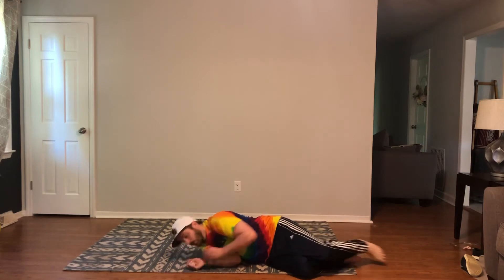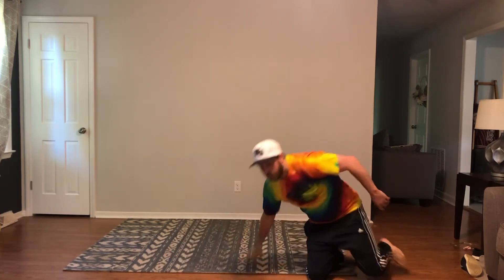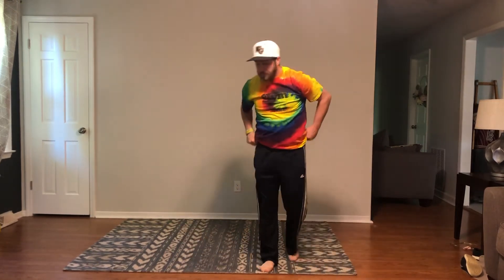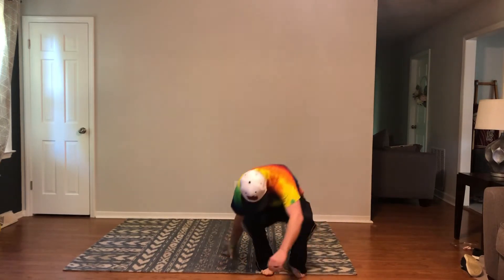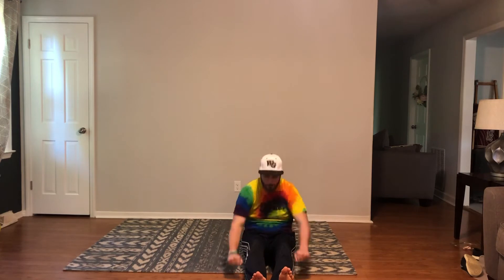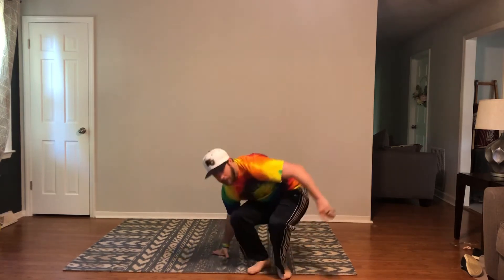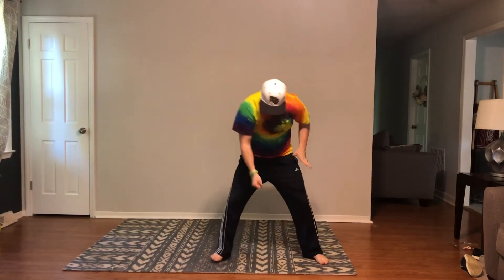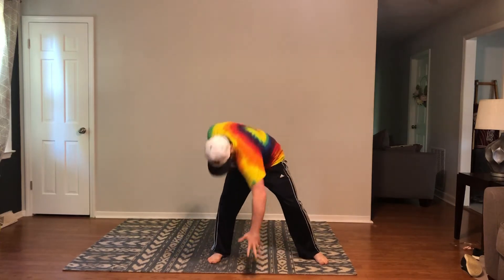Pickle Face Pete’s Treasure Part 1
Ahoy there Mateys! Join Pirate 🏴‍☠️ Andrew on a two part TLGatHome adventure that will help you find Pickle Face Pete’s pirate treasure! Grab a water bottle, jump into a safe place and be ready for some Serious Fun. .